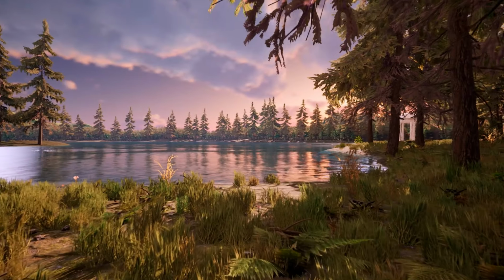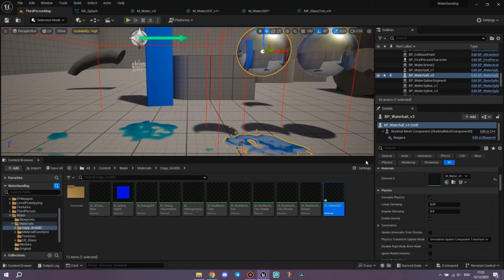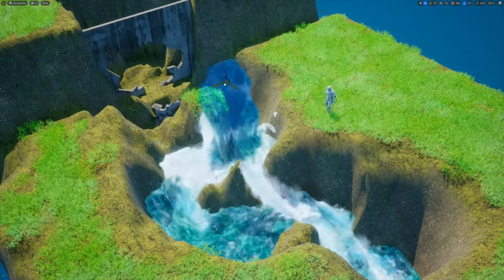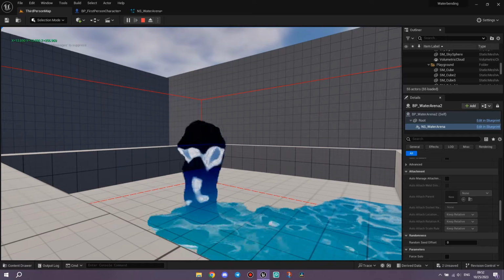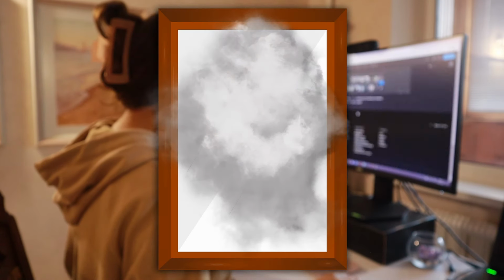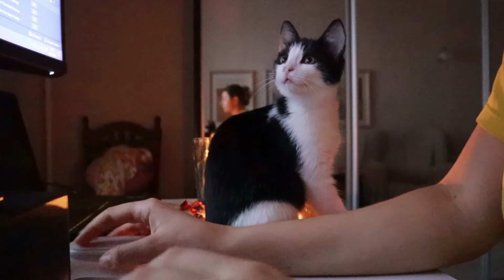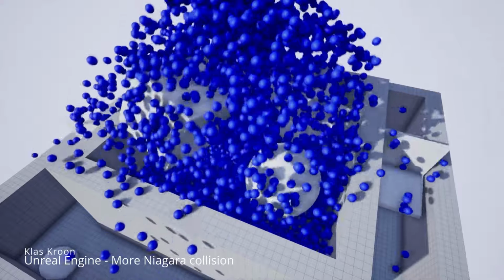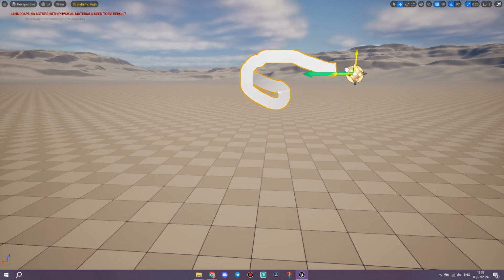Making a WATERBENDING Game with REALISTIC Water | Twisted Waters Devlog #1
I have spent 6 months developing a WATERBENDING game in Unreal Engine with realistic water. I present TWISTED WATERS - an action-adventure inspired by Avatar: The Last Airbender.

⏱️ Timestamps ⏱️
0:00 Intro
1:13 Why is water in games hard to make?
2:00 Fluid simulation
4:46 Water shading
6:42 Katara's water whip
7:35 Final result
8:04 Patrons
8:49 Outro